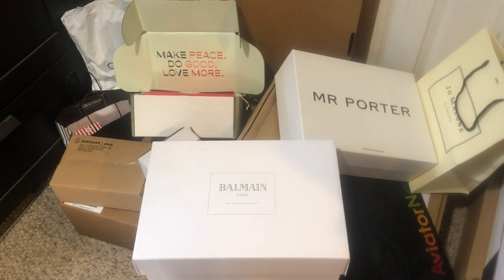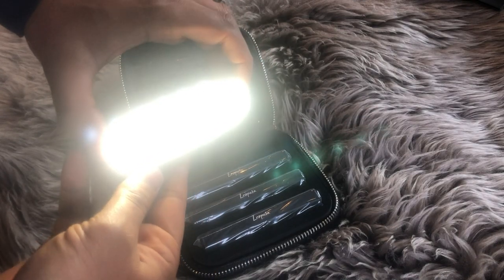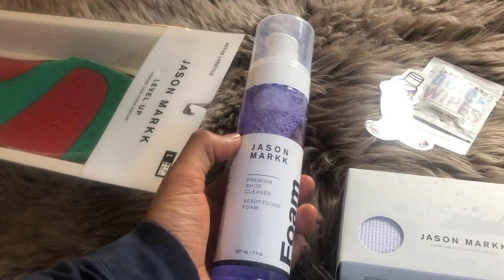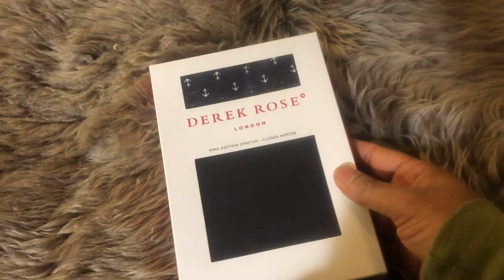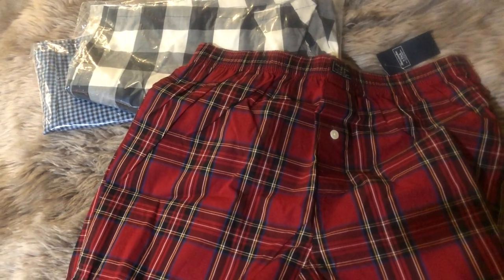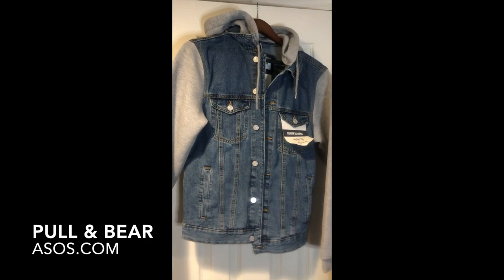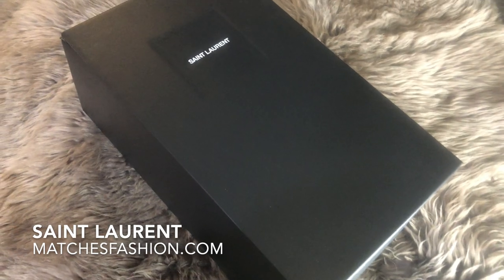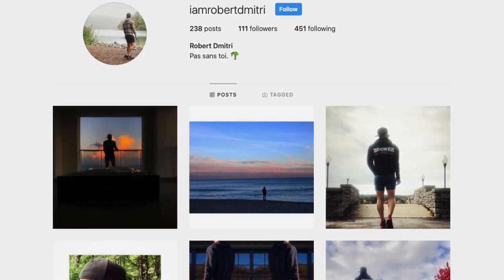Men's Designer Haul | Gucci ASOS Balmain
Showing you some items I picked up recently. Mostly clothes but I picked up a few tech items as well.

1. Western Digital - External Hardrive
2. Leopara - Travel Lighting
3. Riki - Skinny Riki
4. Jason Markk - Shoe Care
5. Aviator Nation - Tee
6. Mr Porter
    * Derek Rose
    * Balenciaga
    * Remi Relief
7. Balmain X Puma - Tee
8. Abercrombie & Fitch
9. SSENSE
     * Gucci
10. ASOS
    *Pull & Bear
11. The Kooples - Jacket
12. MatchesFashion
    * Saint Laurent
13. Pura Vida - Jewelry
14. Calvin Klein - Underwear